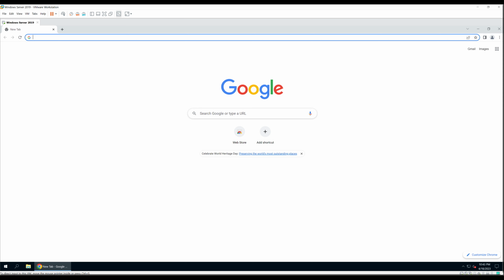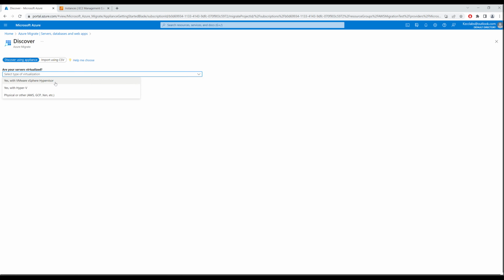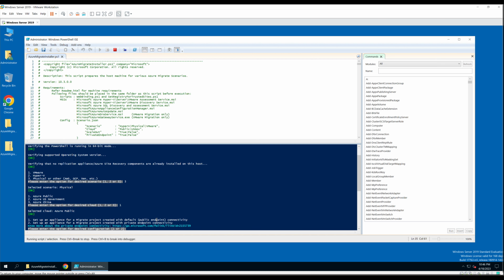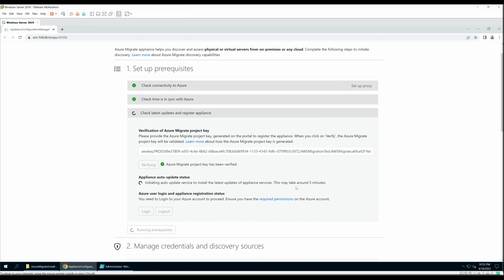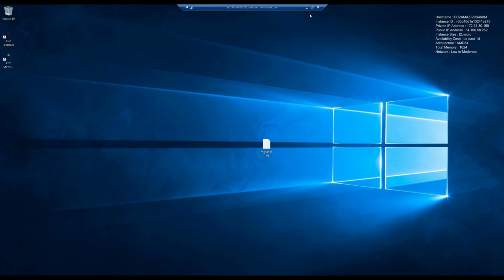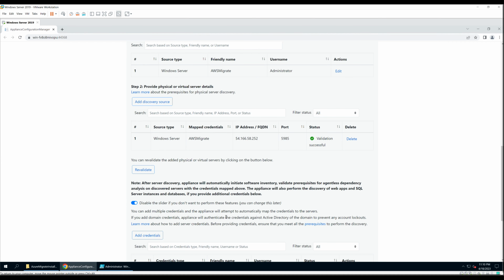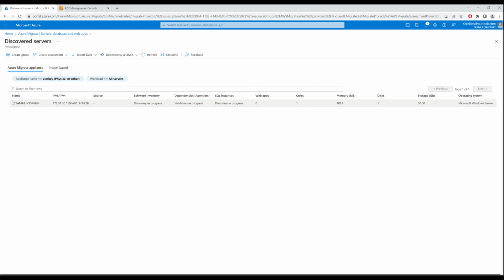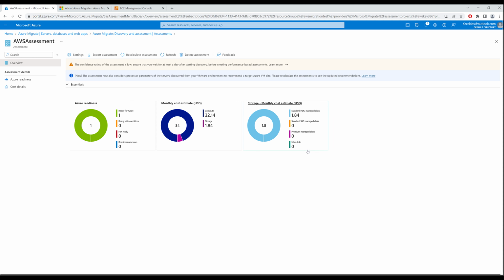Step-by-Step Guide: Migrating an EC2 Instance to Microsoft Azure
Learn how to seamlessly migrate your AWS EC2 instance to Microsoft Azure in this comprehensive tutorial. I will cover the entire process, including planning, preparation, and execution, to ensure a smooth transition to Azure cloud services.

Are you considering migrating your application workloads to Microsoft Azure? Learn the essential skills in my comprehensive Udemy course:

"AZ-104 - Microsoft Azure Hands on Labs"

1. Descript Video Editor - Elevate Your Editing Game! Descript simplifies video editing for both beginners and experts, enhancing your video content effortlessly. Get started and revolutionize your editing process:

2. Microphone Used - Achieve Superior Audio Quality! Check out the microphone I used to create this video and enhance your audio recording:

Dive into the world of Azure, uncover migration strategies. Your journey to mastering Microsoft Azure begins here!